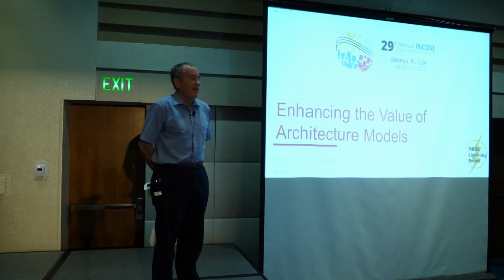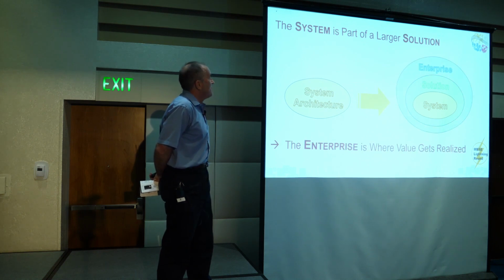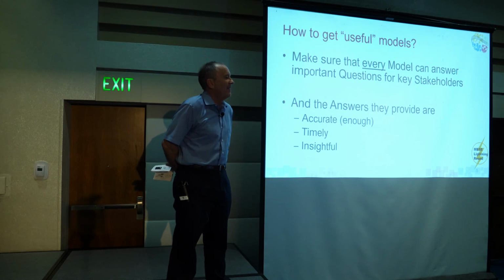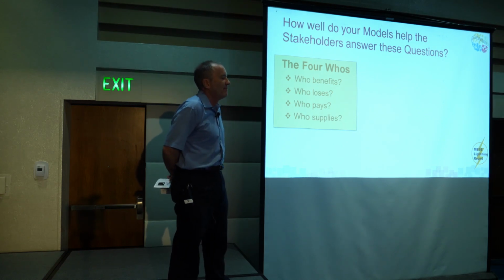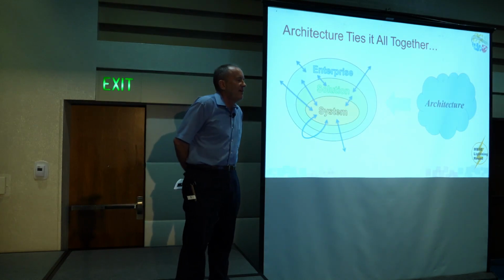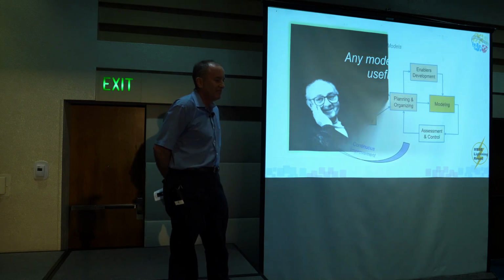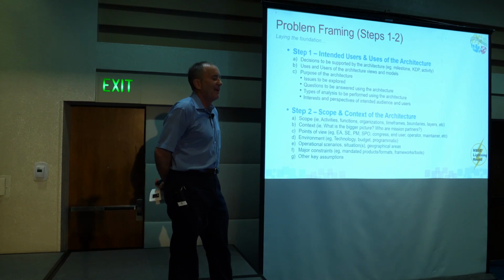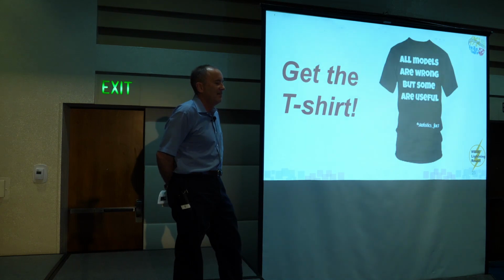IS2019 MBSE Lightning Round - James Martin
Enhancing the Value of Architecture Models
James Martin